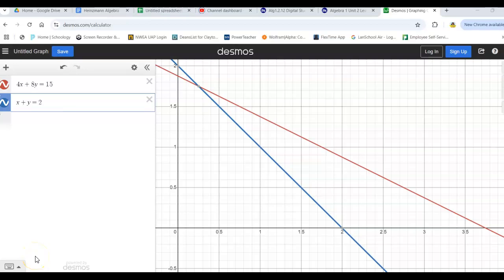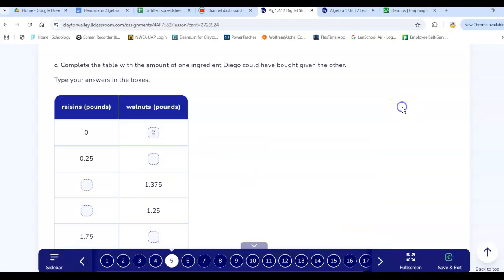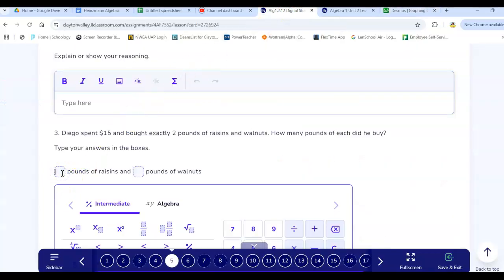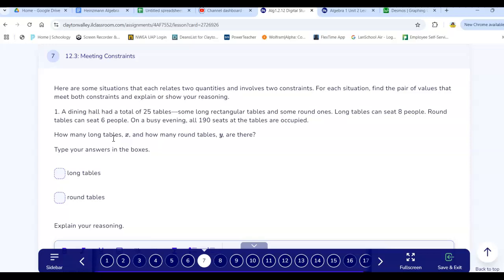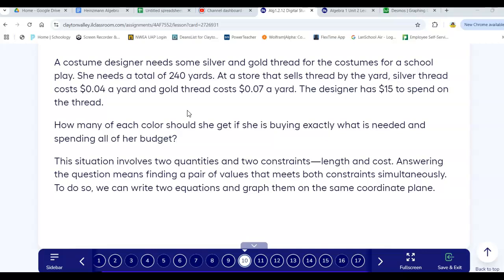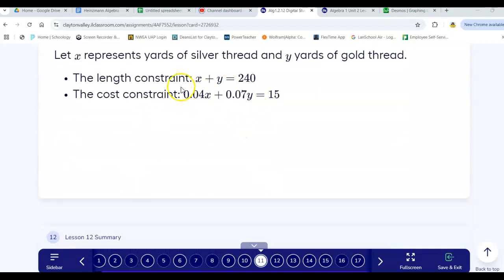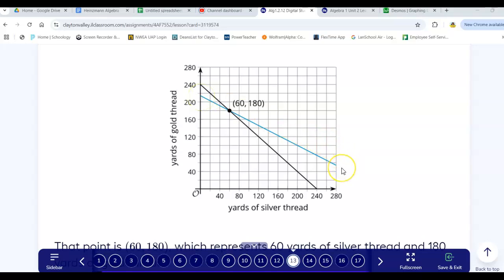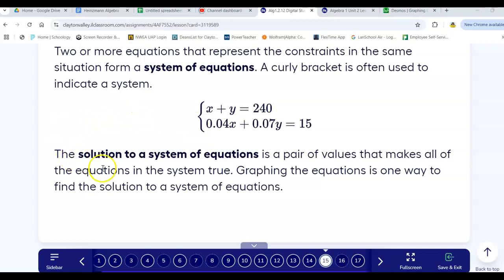Mrs H Lessons 12 13 Video Help Part2